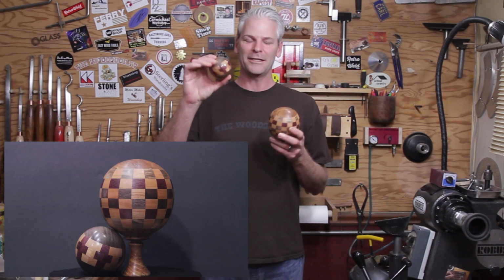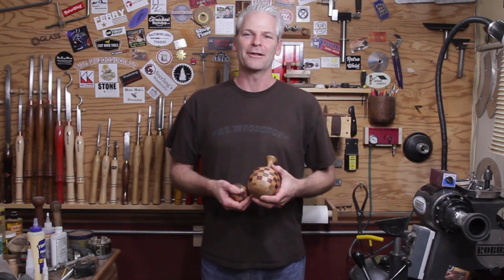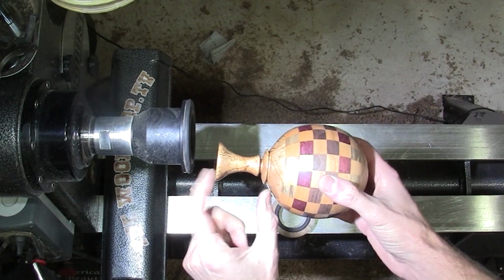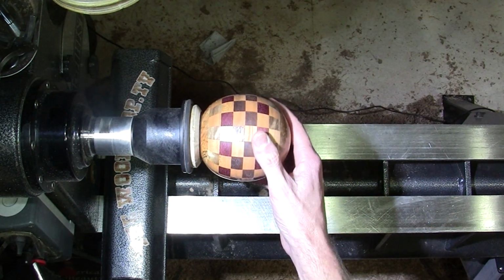Woodturning Segmented Spheres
I used 18 piece segmented ring to make these segmented spheres. I used Maple, Walnut, Purpleheart and Madrone. Segmented turning is a great way to use up small pieces of wood in the shop.   If you make this project please share, you can always share your project on my website too.

I put together a Amazon store with some of the tools I use.

Thank you for supporting free woodworking videos

My Etsy shop